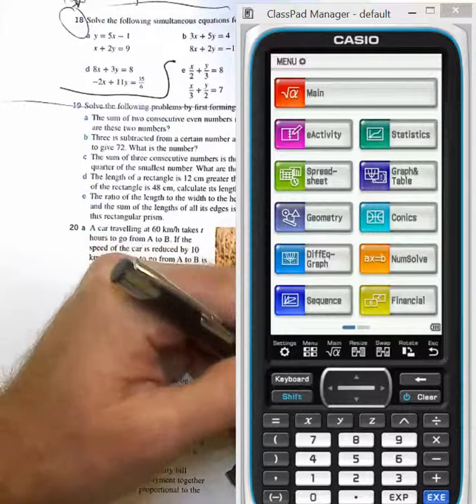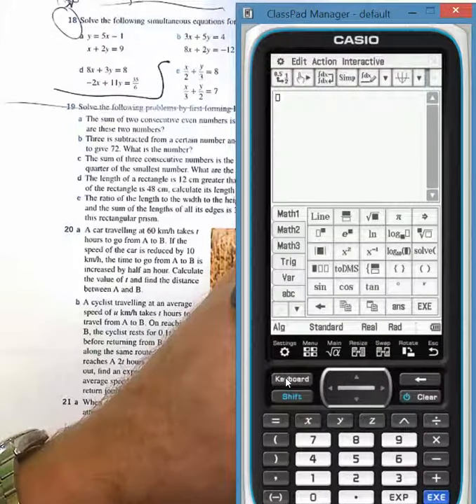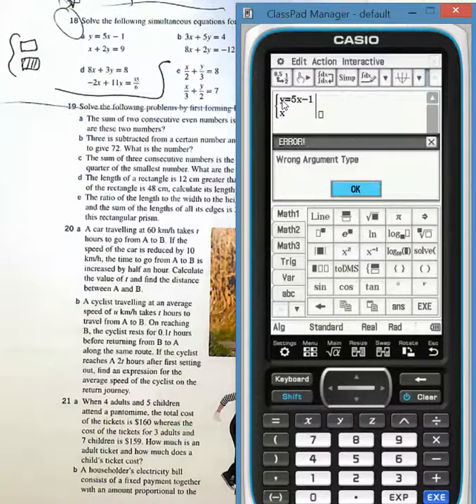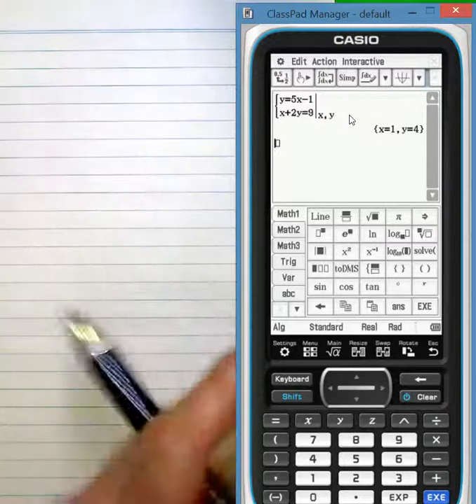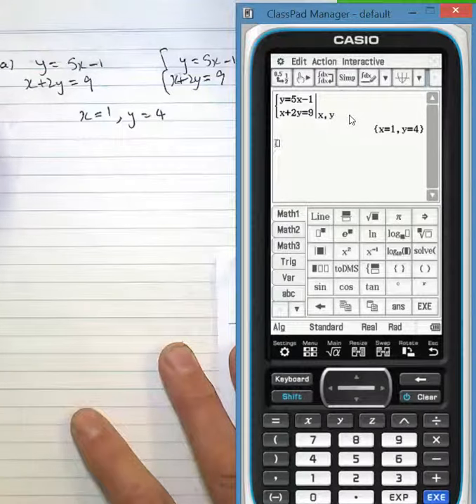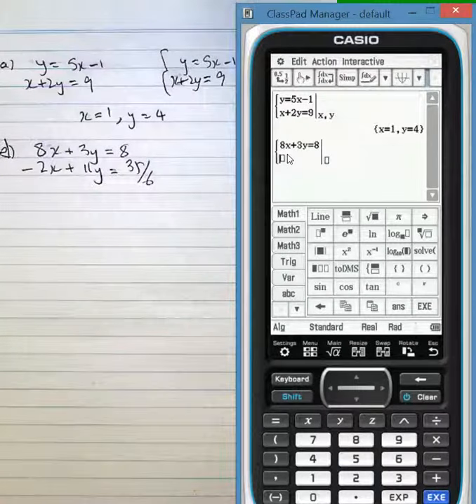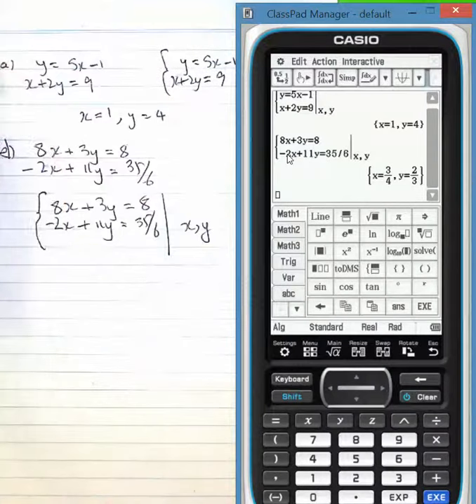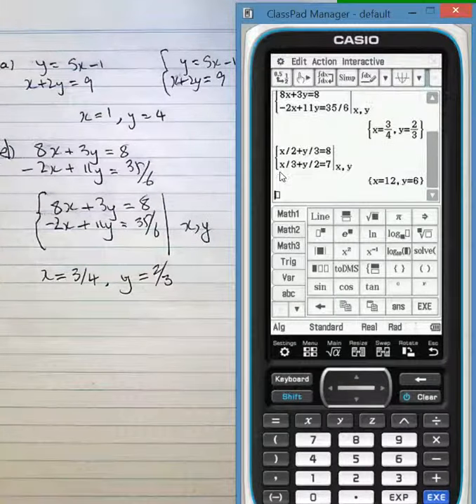MTM2 Unit 1 Ex 1 1 18